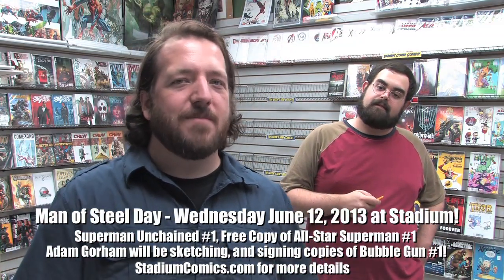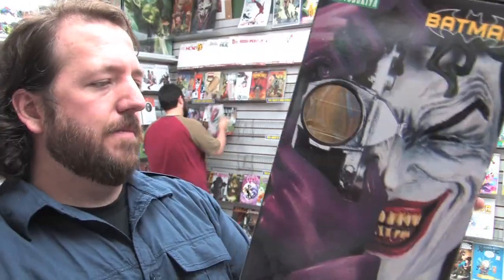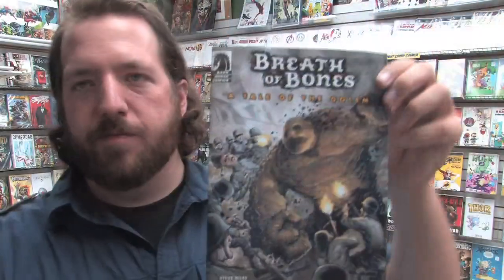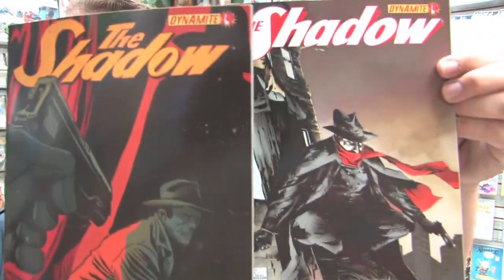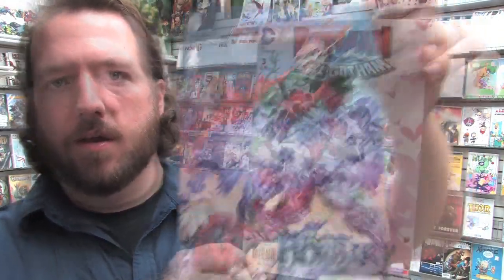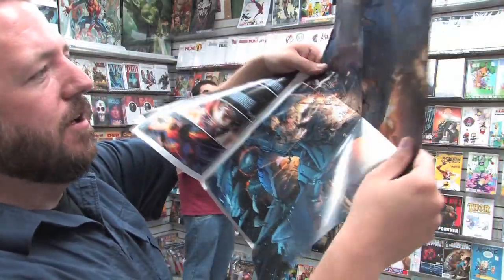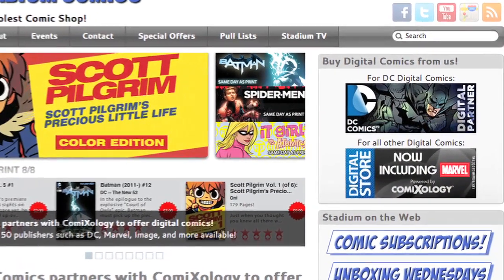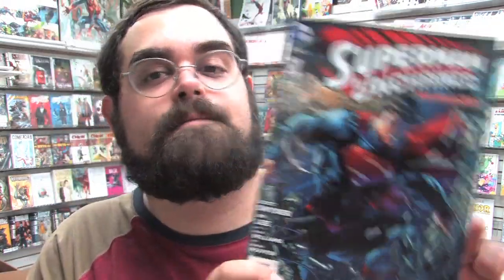Superman Unchained #1, Batman #21 Zero Year, Savage Wolverine #6, more! Unboxing Wednesdays 137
Unboxing our weekly shipment of comic books and other merchandise on sale Wednesday June 12 2013. Highlights include Superman Unchained #1 and all the variants, Batman #21 Zero Year, Savage Wolverine #6, and Stadium's Exclusive cover for Aspen Comics' Bubblegun #1!

CONTEST! Win a copy of Superman Unchained #1 - watch to find out how!

Do you buy digital comics? Now you can buy 'em from us!
for our DC Digital Store
for all other publishers

Items received this week include:
ALPHA BIG TIME #5 (OF 5)
AMERICAN VAMPIRE THE LONG ROAD TO HELL #1
APHRODITE IX #2
ARTIFACTS #28
ASTONISHING X-MEN #63
ATOMCAT GN
AVENGERS ASSEMBLE #16 NOW
AVENGING SPIDER-MAN #22
BATGIRL #21
BATMAN #21
BATMAN #21 BLACK & WHITE VAR ED ($74.99)
BATMAN #21 COMBO PACK
BATMAN #21 VAR ED ($9.99)
BATMAN ARKHAM UNHINGED #15
BATMAN LIL GOTHAM #3
BATMAN THE KILLING JOKE JOKER ARTFX STATUE
BLACK BEETLE #4 (OF 4) NO WAY OUT
BRAVEST WARRIORS #9
BREATH OF BONES A TALE O/T GOLEM #1
BUBBLEGUN #1 (OF 5) STADIUM COMICS EX CVR
CATWOMAN TP VOL 02 NO EASY WAY DOWN
CONSTANTINE #4
CROW CURARE #1 (OF 3)
DC COMICS BATMAN ARTFX+ STATUE NEW 52 VER
DC COMICS THE NUMBER ONES COMIC COVER PORTFOLIO SET
DEADPOOL #11 CONNER WOLVERINE COSTUME VAR NOW ($9.99)
DEADPOOL #11 NOW
DEADPOOL KILLUSTRATED TP
DEMON KNIGHTS #21
DREAM MERCHANT #2 (OF 6)
DUNGEONS & DRAGONS CUTTER #3 (OF 5)
FREELANCERS #6
GREAT PACIFIC #7
GREEN LANTERN CORPS #21
GREEN LANTERN CORPS #21 VAR ED ($5.99)
GRIMM #2
GUARDIANS OF GALAXY #3 MOVIE VAR NOW ($9.99)
GUARDIANS OF GALAXY #3 NOW
GUARDIANS OF GALAXY #3 YU VAR NOW ($19.99)
HARBINGER WARS (VU) #3 (OF 4)
KATANA #5
MANARA LIBRARY HC VOL 05
MANHATTAN PROJECTS #12
MARVEL UNIVERSE AVENGERS EARTHS HEROES #15
MASTERS OF THE UNIVERSE ORIGIN OF HORDAK #1
MEGA MAN #26
MICHAEL AVON OEMINGS VICTORIES TP VOL 01
MY LITTLE PONY FRIENDSHIP IS MAGIC #8
NIGHTWING #21
PETER PANZERFAUST #11
POP MOTU HE-MAN VINYL FIGURE
POP MOTU HORDAK VINYL FIGURE
POP MOTU SHE-RA VINYL FIGURE
POP MOTU SKELETOR VINYL FIGURE
POP MOTU SPIKOR VINYL FIGURE
POP SONIC KNUCKLES VINYL FIGURE
POP SONIC SONIC THE HEDGEHOG VINYL FIGURE
POP SONIC TAILS VINYL FIGURE
PREACHER TP BOOK 01
RESURRECTION MAN TP VOL 02 MATTER OF DEATH & LIFE
SAVAGE WOLVERINE #6 BLANK VAR NOW ($5.99)
SAVAGE WOLVERINE #6 NOW
SAVAGE WOLVERINE #6 PERKINS WOLVERINE VAR NOW ($9.99)
SAVAGE WOLVERINE #6 X-MEN 50TH ANNIVERSARY VAR ($5.99)
SHADOW #14
SIX GUN GORILLA #1 (OF 6)
SMALLVILLE SEASON 11 #14
STAR WARS #6 BRIAN WOOD 2013
SUICIDE SQUAD #21
SUPERBOY #21
SUPERMAN UNCHAINED #1
SUPERMAN UNCHAINED #1 75TH ANNIV VAR ED 1930S COVER
SUPERMAN UNCHAINED #1 75TH ANNIV VAR ED GOLDEN AGE
SUPERMAN UNCHAINED #1 75TH ANNIV VAR ED LUTHOR COVER
SUPERMAN UNCHAINED #1 75TH ANNIV VAR ED MODERN AGE
SUPERMAN UNCHAINED #1 75TH ANNIV VAR ED NEW 52 COVER
SUPERMAN UNCHAINED #1 75TH ANNIV VAR ED REBORN COVER
SUPERMAN UNCHAINED #1 75TH ANNIV VAR ED SILVER AGE
SUPERMAN UNCHAINED #1 BLACK & WHITE VAR ED
SUPERMAN UNCHAINED #1 COMBO PACK
TEKKEN TT2 LILI BISHOUJO STATUE
THANOS RISING #1 (OF 5) 2ND PTG BIANCHI VAR NOW
THOR GOD OF THUNDER #9 NOW
THOR GOD OF THUNDER #9 TEDESCO WOLVERINE VAR NOW ($9.99)
THRESHOLD #6
THUMBPRINT BY JOE HILL #1 (OF 3)
TMNT SECRET HISTORY OF THE FOOT CLAN TP
TRANSFORMERS PRIME BEAST HUNTERS #2
TRANSFORMERS REGENERATION ONE #92
TRUE LIVES O/T FABULOUS KILLJOYS #1 (OF 6)
ULTIMATE COMICS X-MEN #27
UNCANNY X-FORCE #6 NOW
UNCANNY X-FORCE #6 PAGULAYAN WOLVERINE VAR NOW ($9.99)
VENOM #36
WALKING DEAD #111
WOLVERINE #4 CAMPION WOLVERINE COSTUME VAR NOW ($9.99)
WOLVERINE #4 NOW
WOLVERINE AND X-MEN #31
WOLVERINE AND X-MEN #31 STEGMAN WOLVERINE VAR ($9.99)
WORLDS FINEST #13
X #2 (OF 4)

Stadium Comics is located at:
Shoppers World Mall
499 Main St. South
Brampton, ON L6Y 1N7